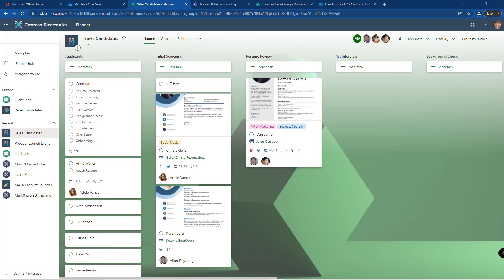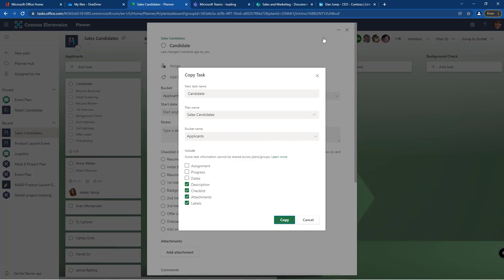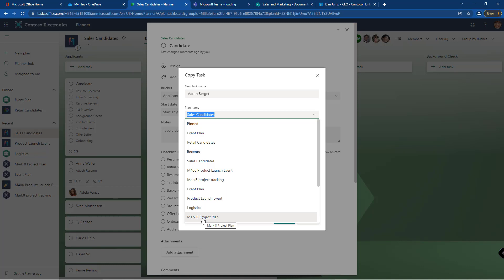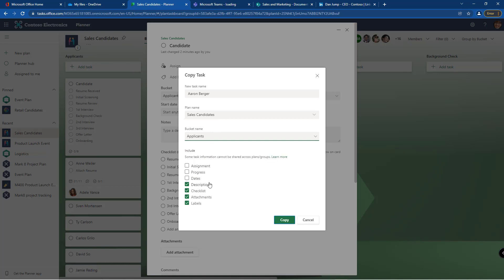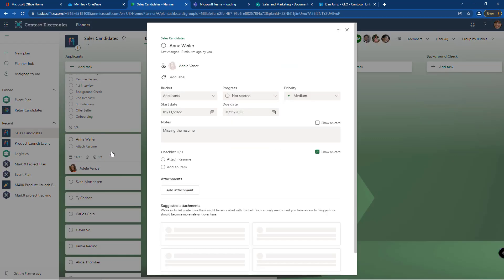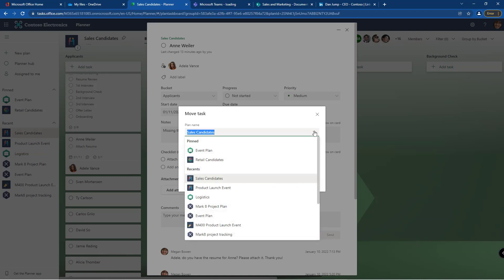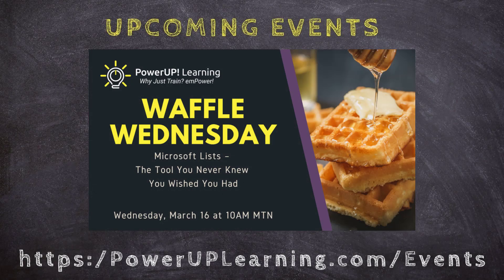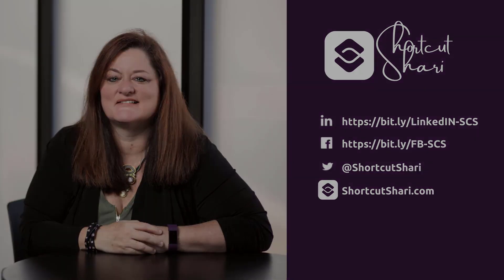TIP!Tuesday - Copying and Moving Tasks in Microsoft Planner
Why re-invent the wheel? Copy and Move! Create task templates that you can re-use or now you can copy BETWEEN PLANS!
In this TIP! you will learn how to:
- Copy a Task
- Customize the Content For the New Task
- Move Tasks Between Plans